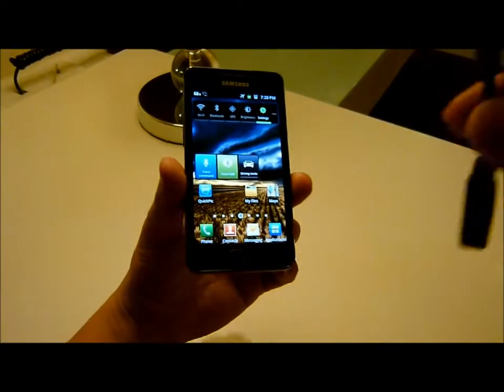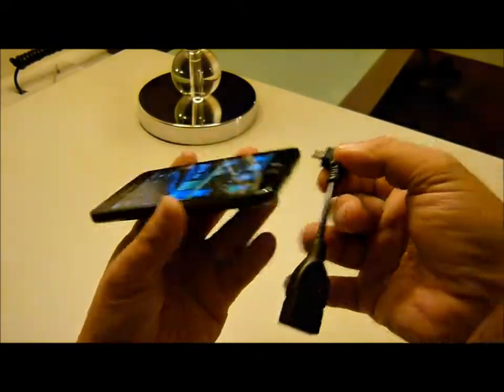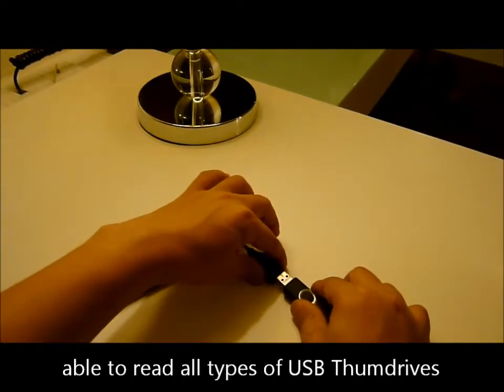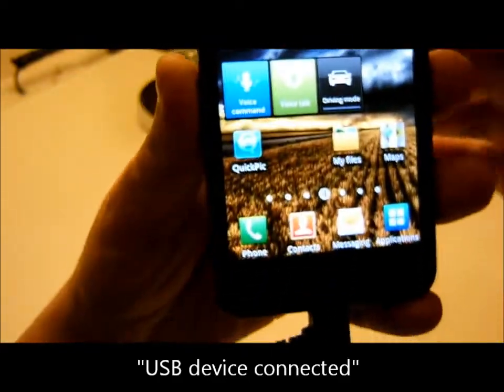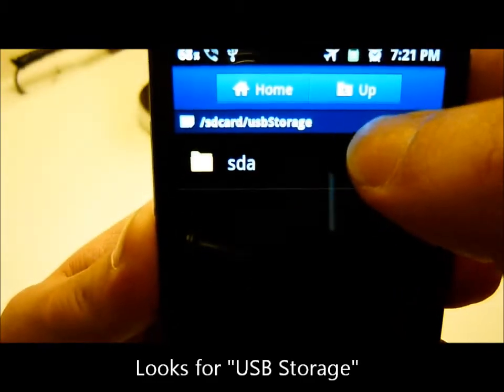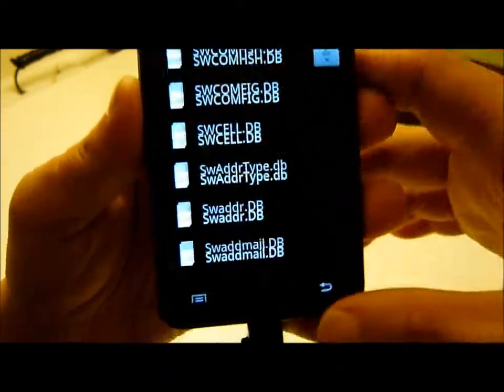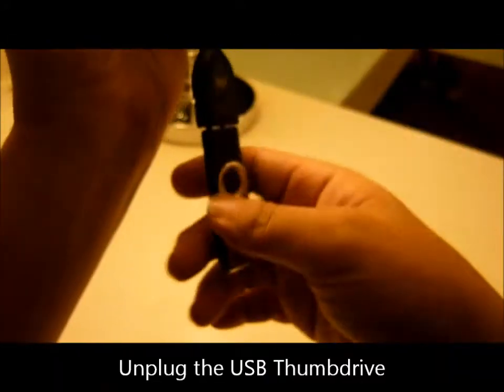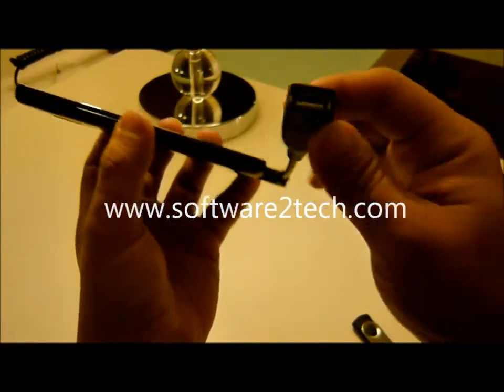Read USB Thumbdrive via Samsung Galaxy S2